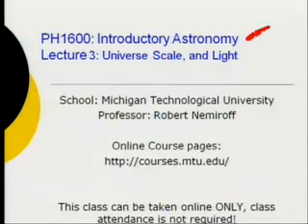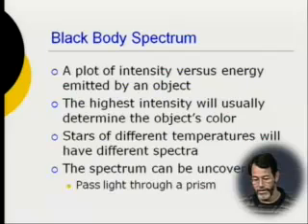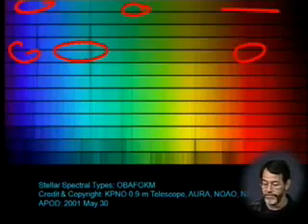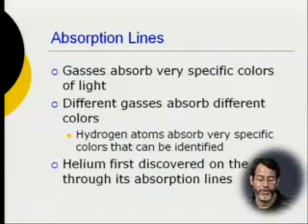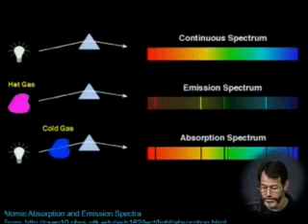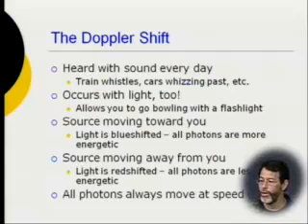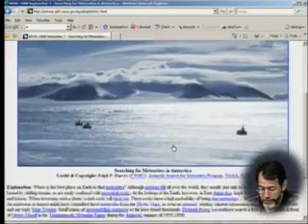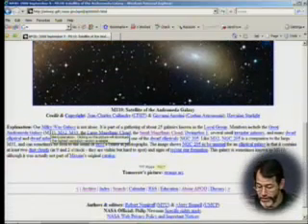PH1600 Lecture #3 Universe Scale, and Light Cont